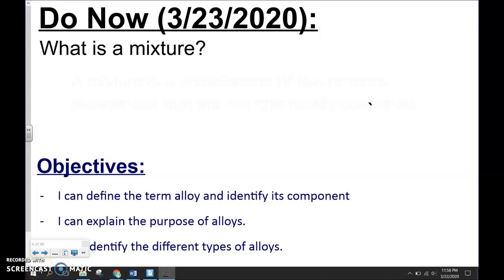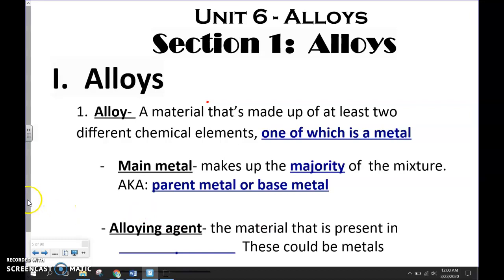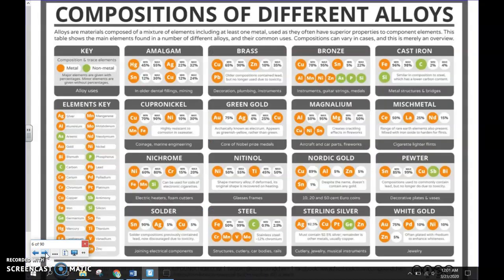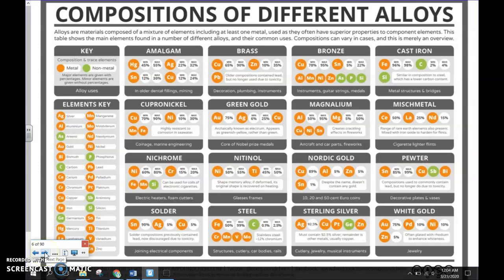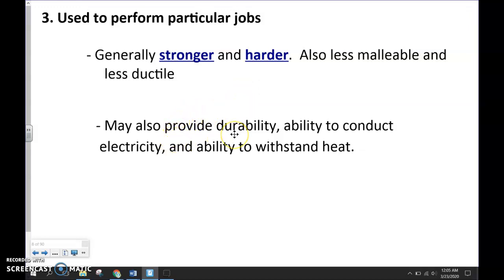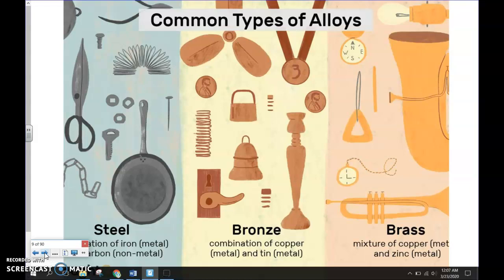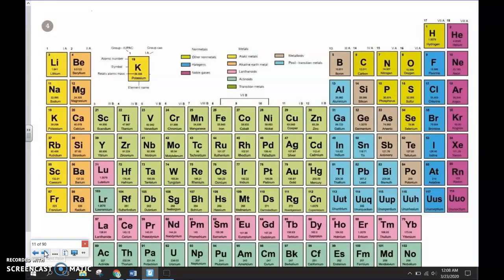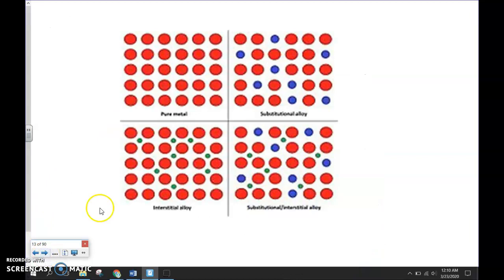Section 1: What is an Alloy? Notes, Parts I & II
Today we'll start our notes for Section 1: Alloys.  We'll discuss what an alloy is and the main types of alloys.